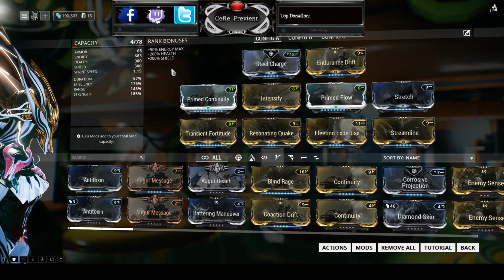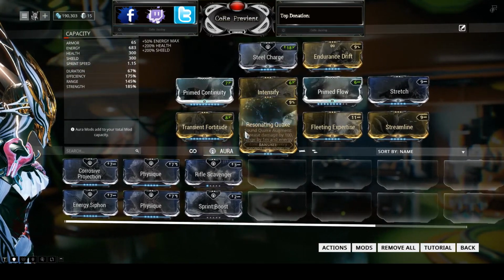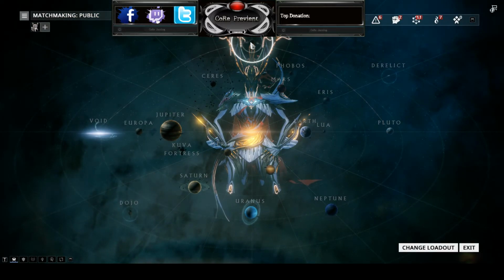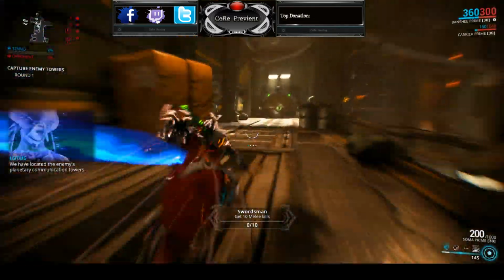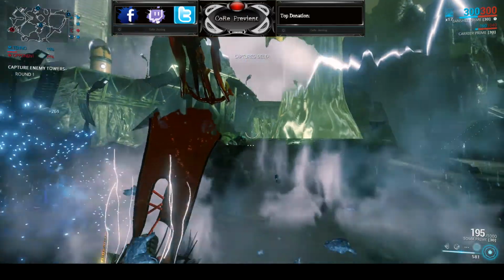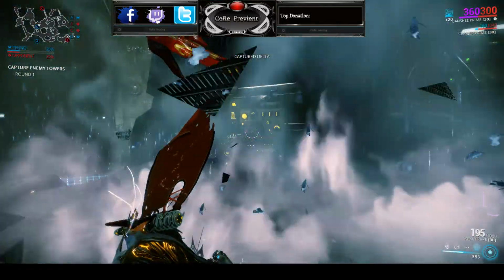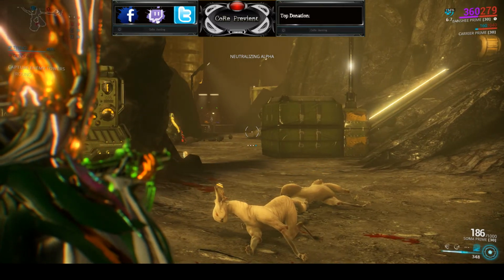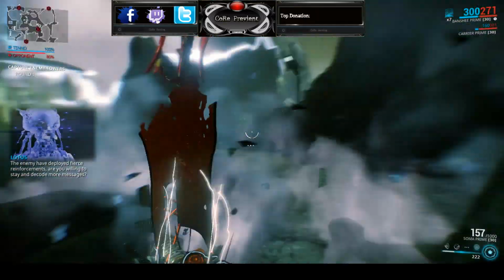How to: Build Banshee *END GAME* for Bere / Sorties / Ect! *MAX RANGE / DMG* ***BROKEN AS OF NEW***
This is a build for Banshee for all game content. Please keep in mind however that this build leaves Banshee very vulnerable. Equiping your sentinel with things to boost your shield, is a must.